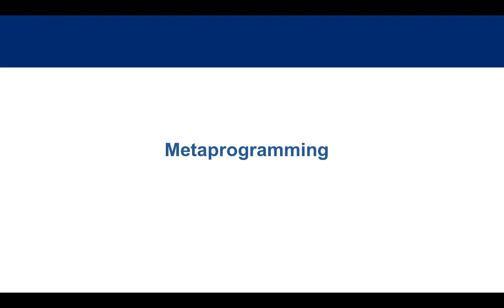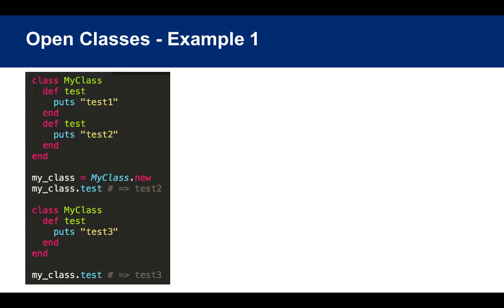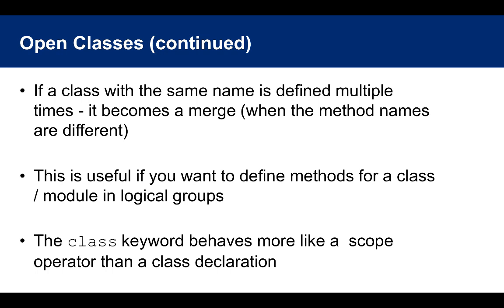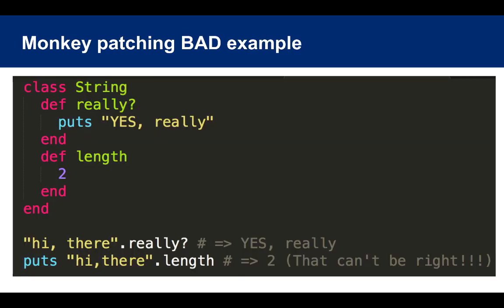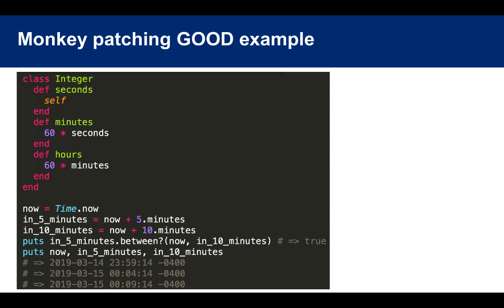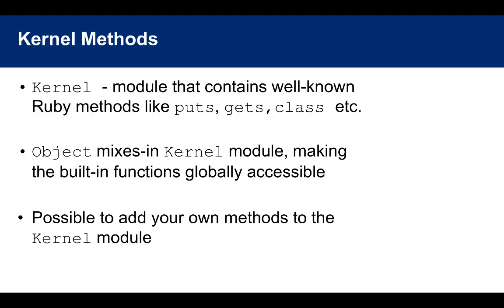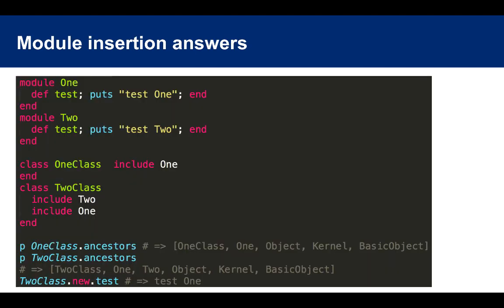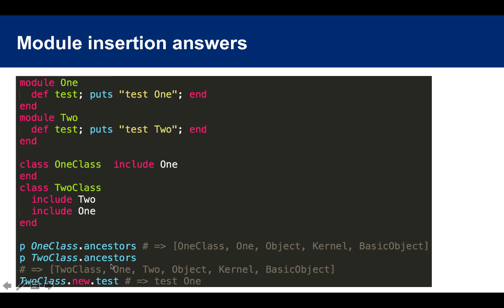Intro to Metaprogramming (16) || Learn Ruby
Unlock the secrets of metaprogramming in Ruby with this captivating video. Delve into the fascinating world of code that writes code. Explore dynamic methods, introspection, and class manipulation. Learn how to define methods at runtime and dynamically modify classes. Master the art of metaprogramming to write expressive, efficient, and flexible Ruby code.